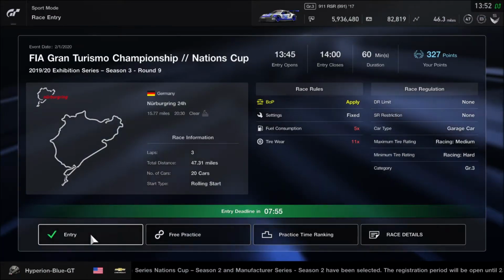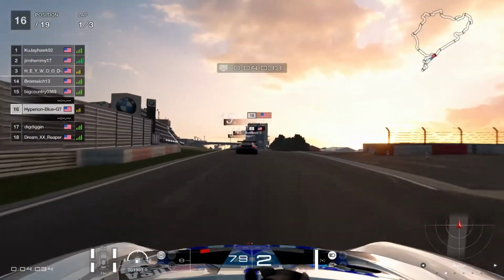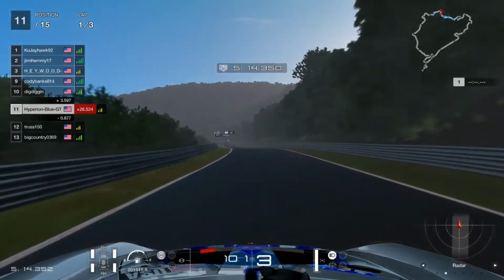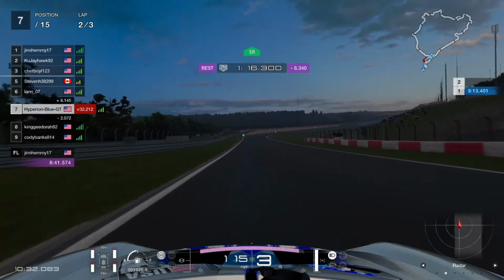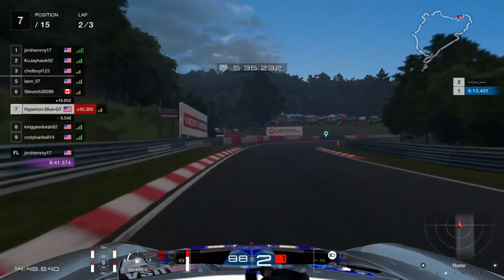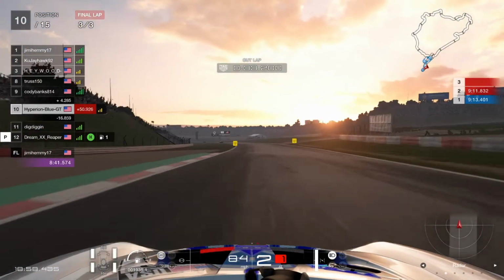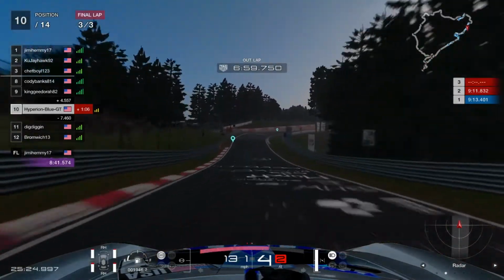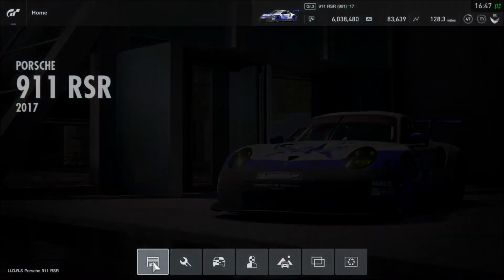Gran Turismo Sport: Nations Cup 2019/20 Exhibition Series Season 3 - Round 9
Round 9 of the 2019/20 Exhibition Series of Nations Cup Season 3, Racing at Nurburgring 24h By using Gr.3 Race Cars.